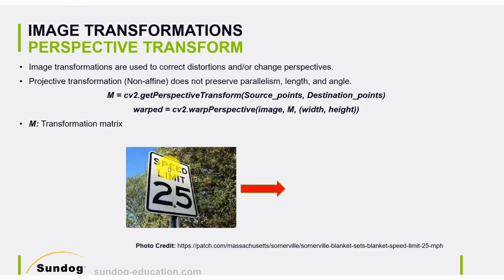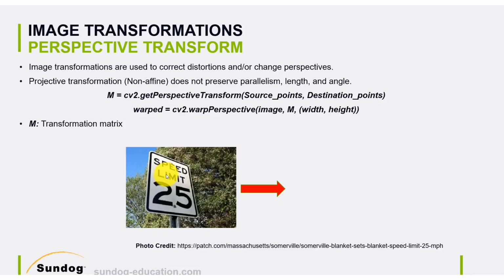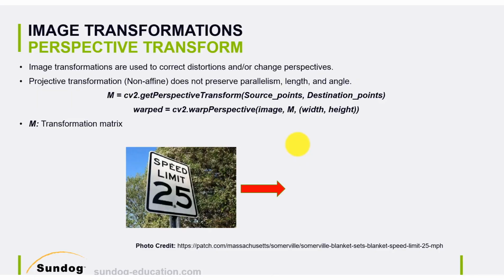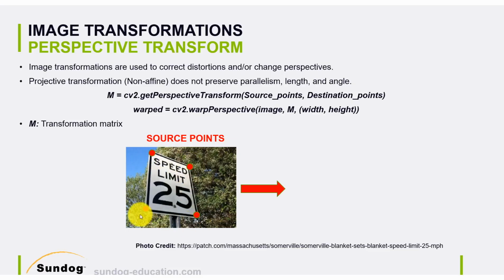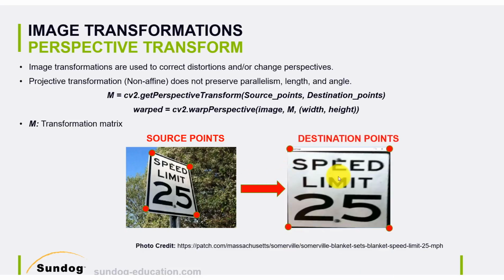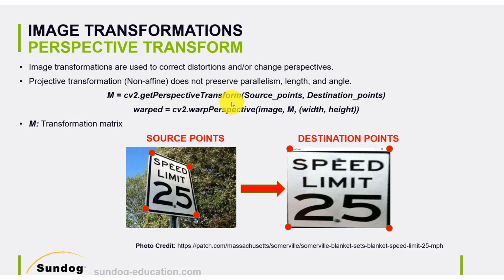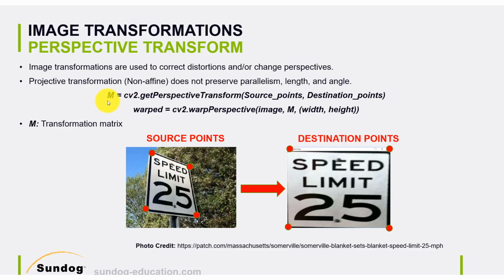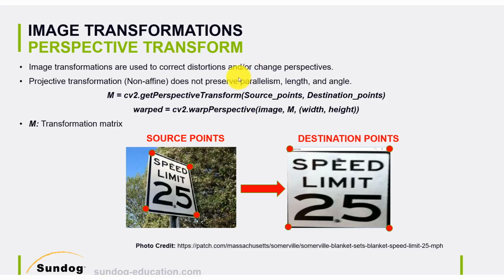029 Image Transformations Perspective transform4m 53s